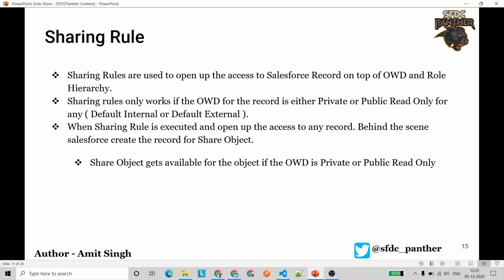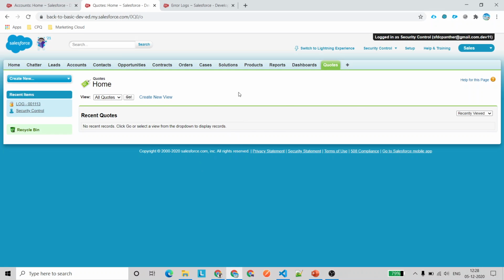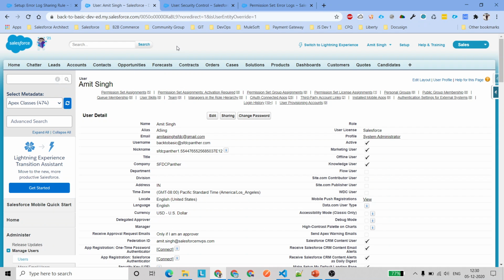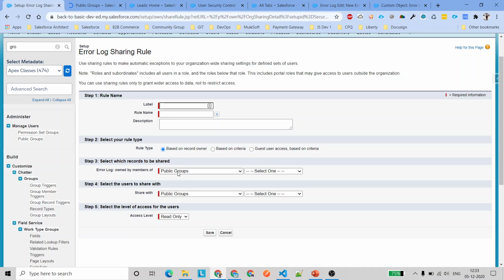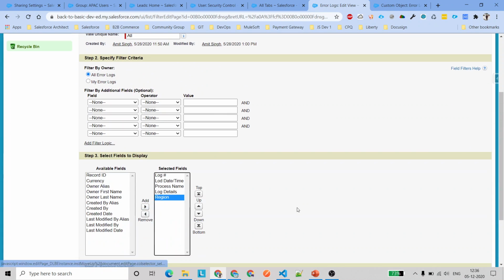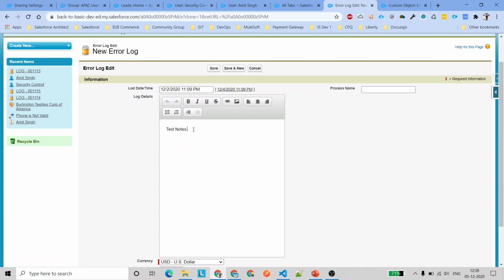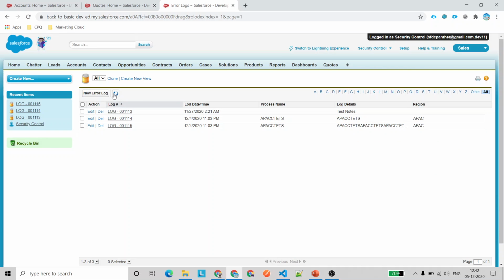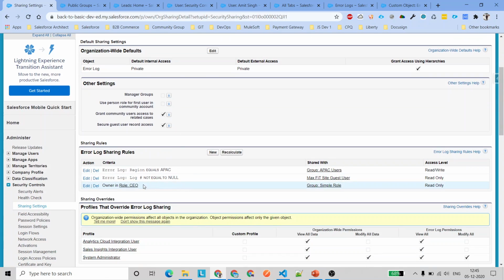Sharing Rules in Salesforce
In this video, we will learn what is sharing rules and what are various types of sharing rule.
We will also implement the same in our salesforce org.